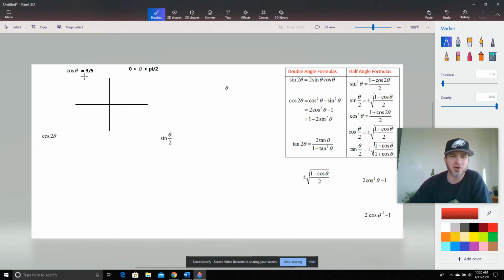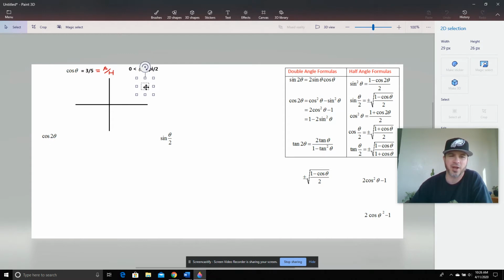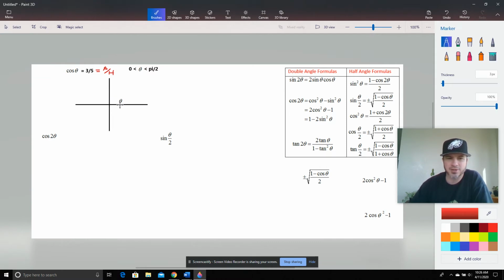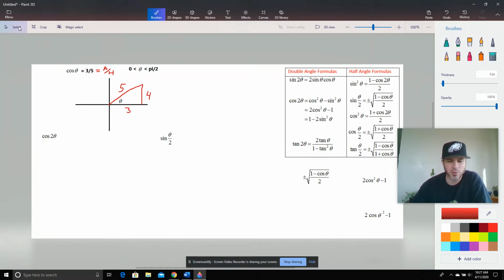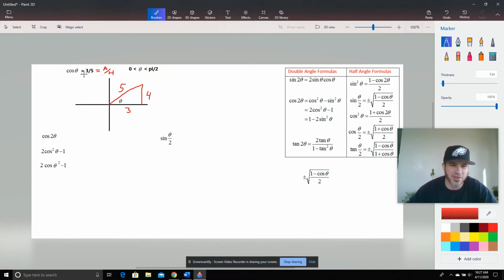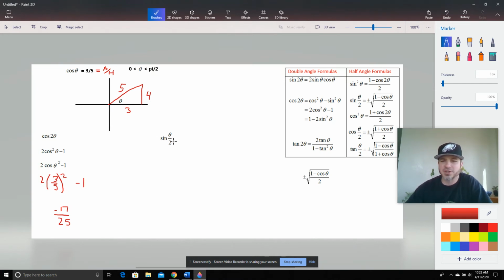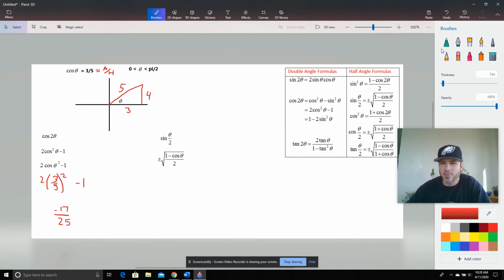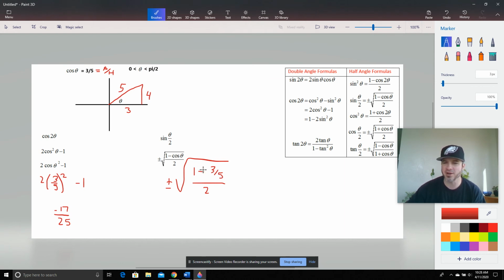Double and Half Angle Formulas